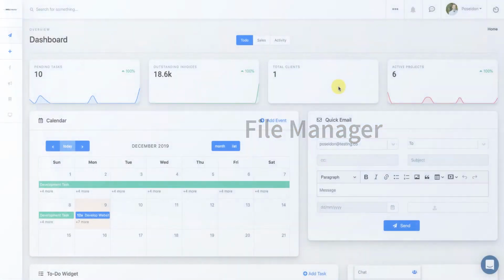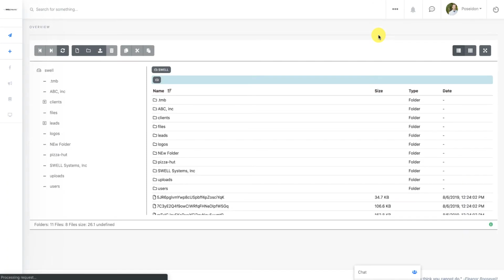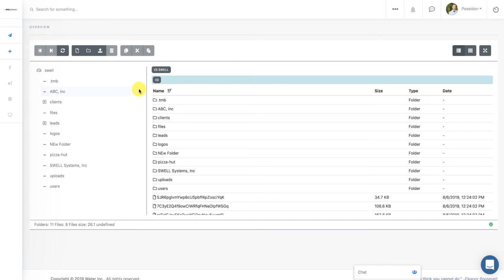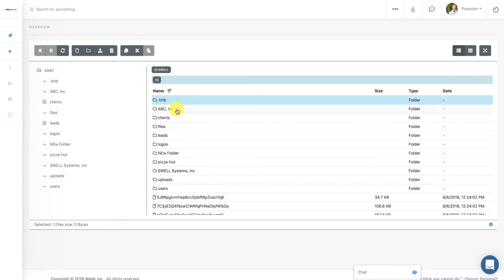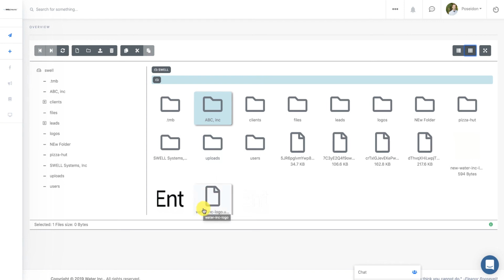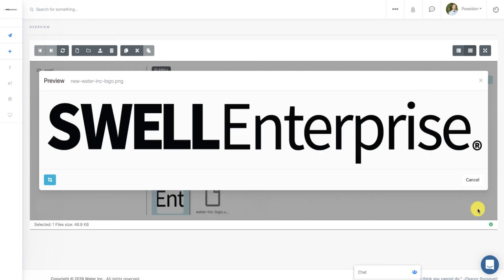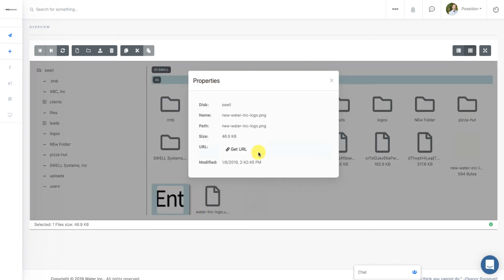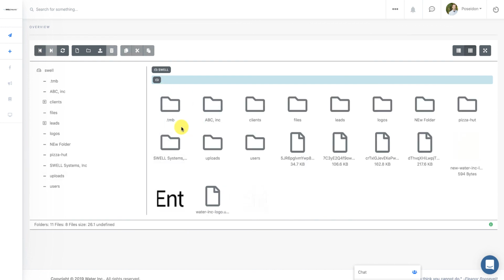Working with the File Manager in SWELLEnterprise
A brief tutorial on using the file manager on SWELLEnterprise.